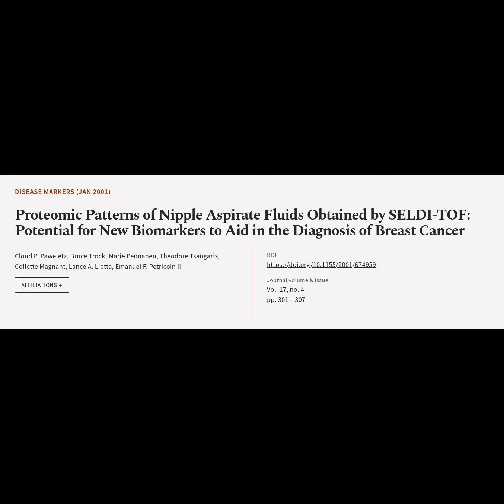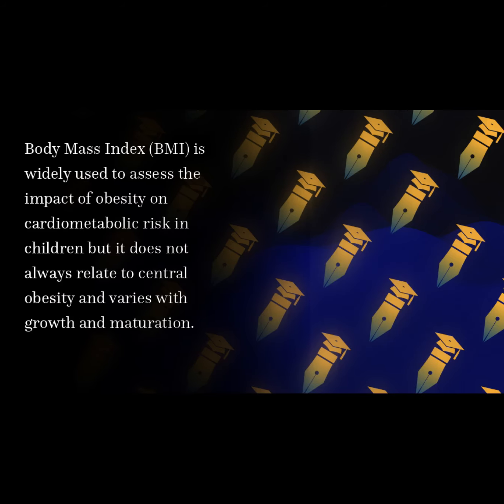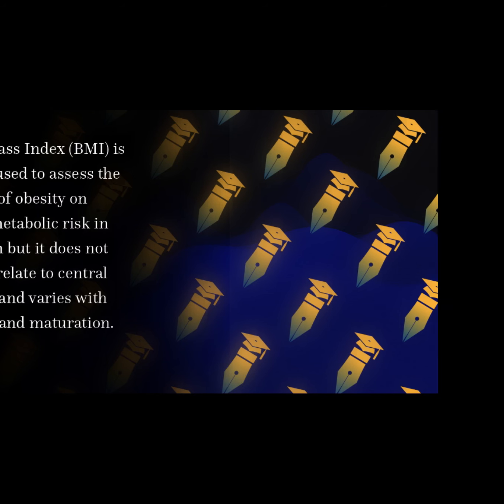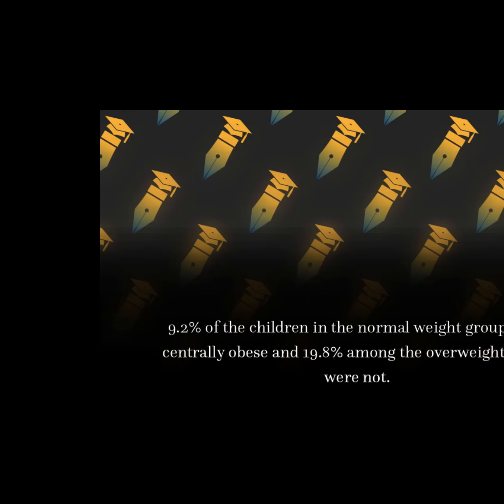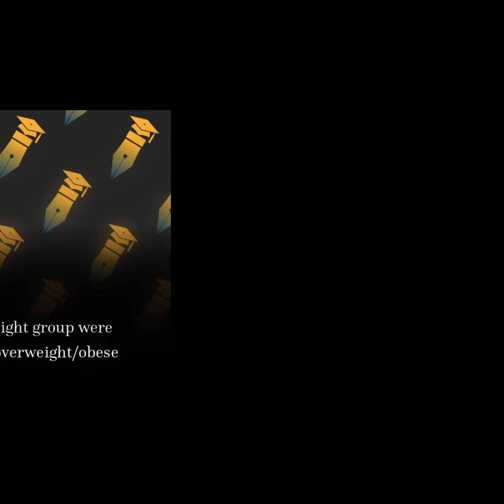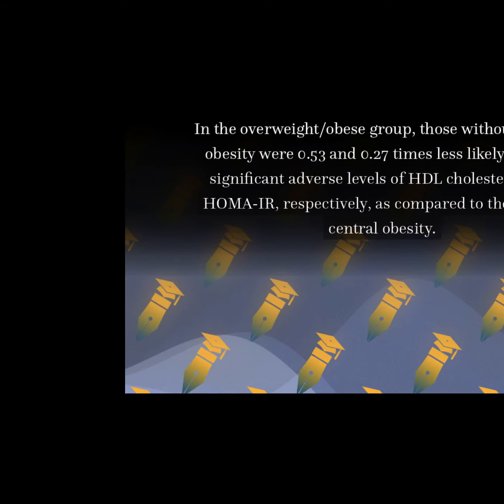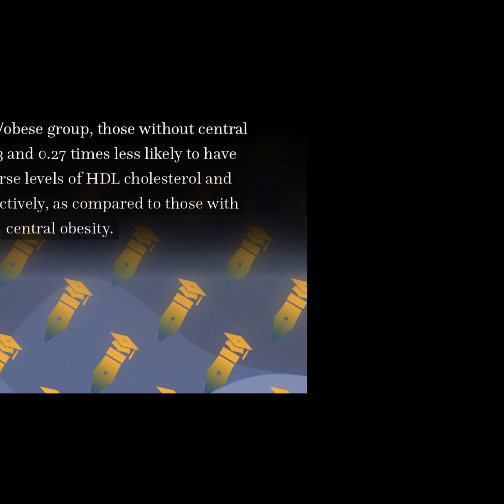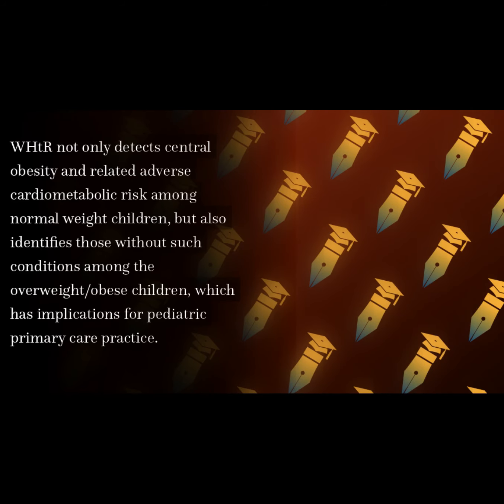Proteomic Patterns of Nipple Aspirate Fluids Obtained by SELDI-TOF: Potential for New... | RTCL.TV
### Article Details ###

Title: Proteomic Patterns of Nipple Aspirate Fluids Obtained by SELDI-TOF: Potential for New Biomarkers to Aid in the Diagnosis of Breast Cancer

### Video Timestamps ###
0:00:00 - Title
0:00:17 - Summary